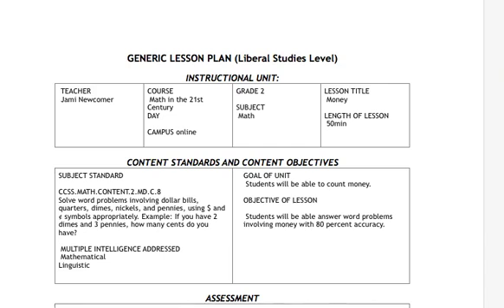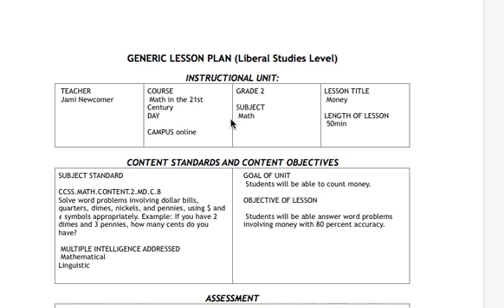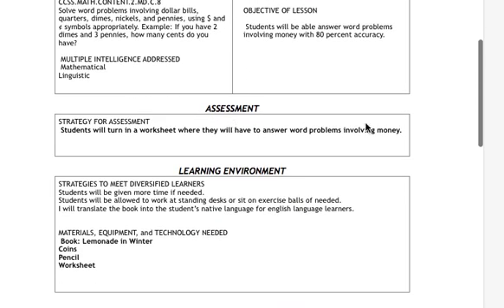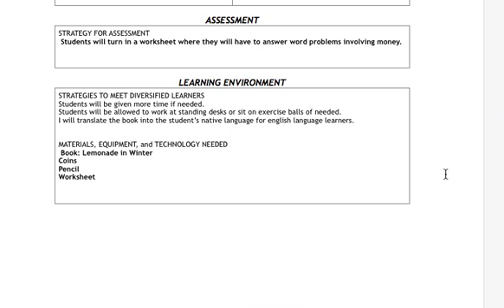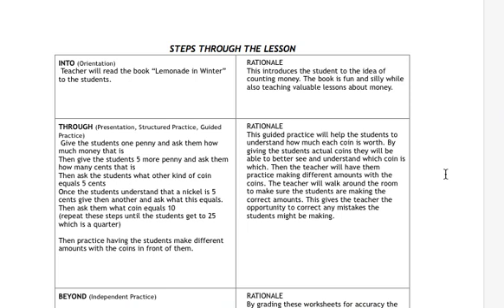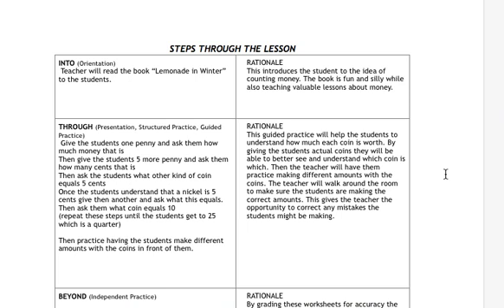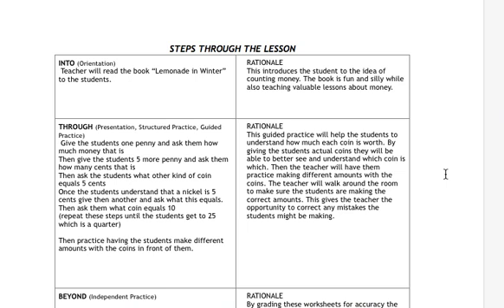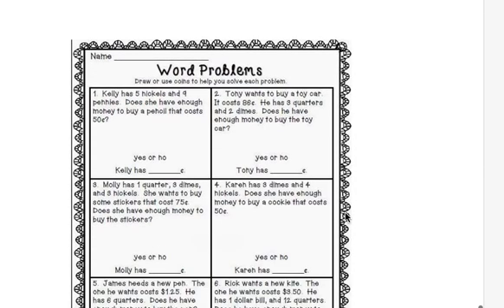Math Picture Book Lesson